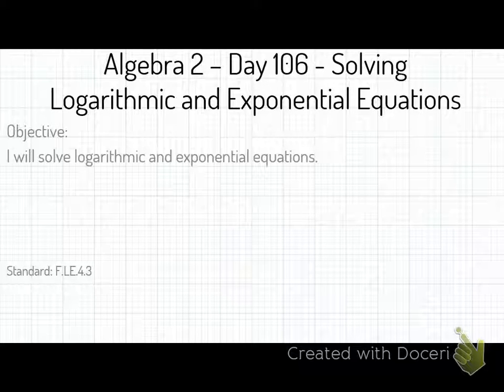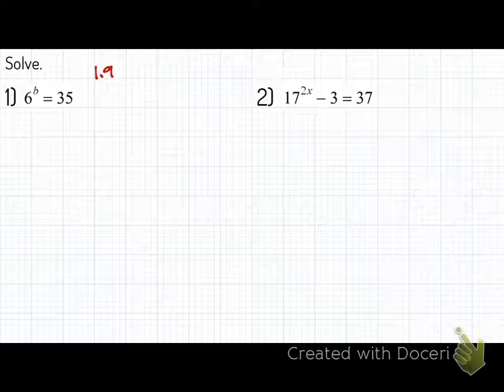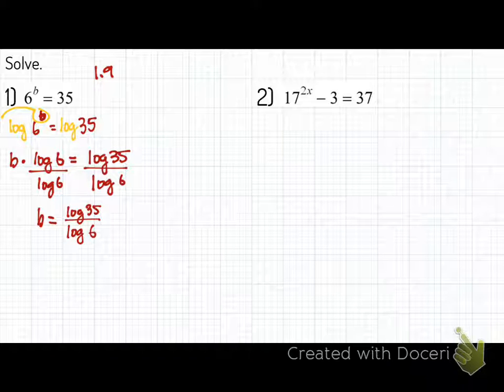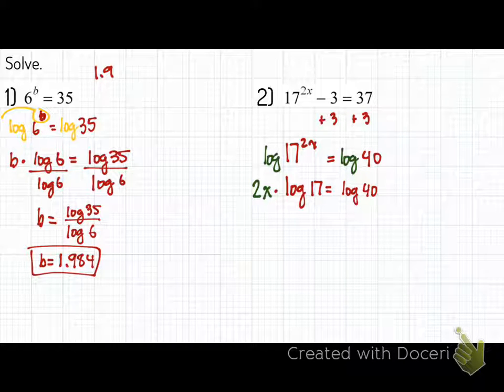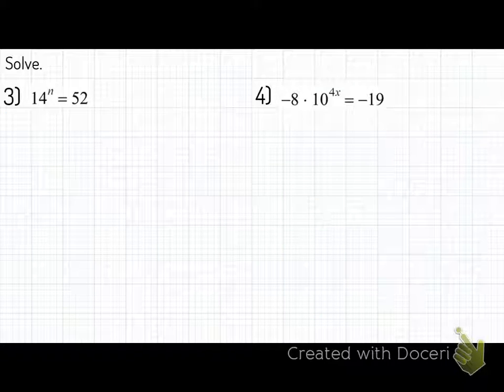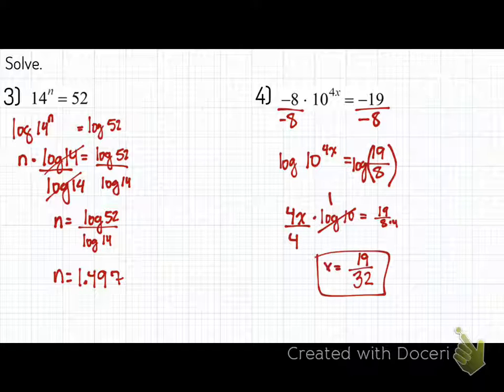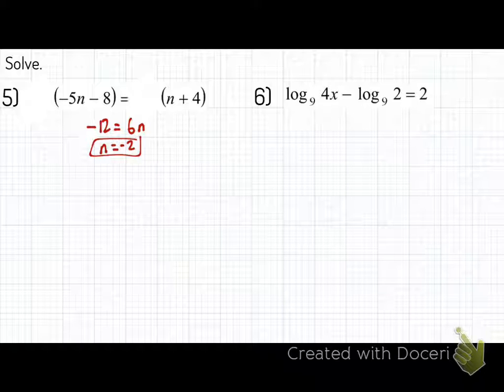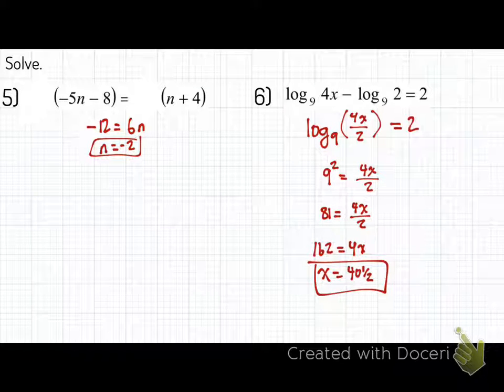Alg2 Day106 Solving Exponential and Logarithmic Equations